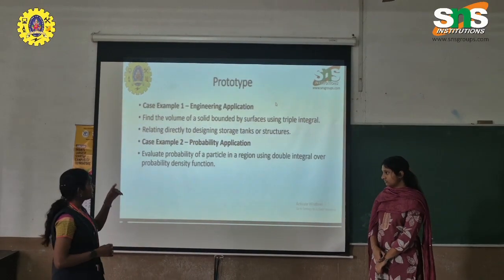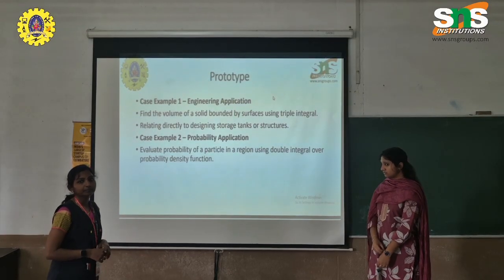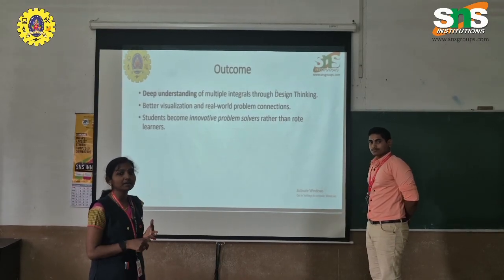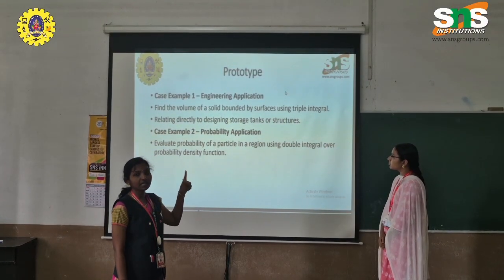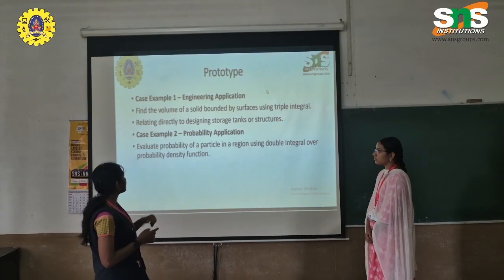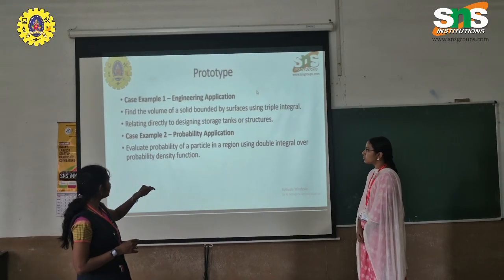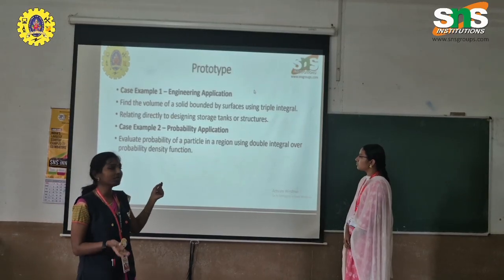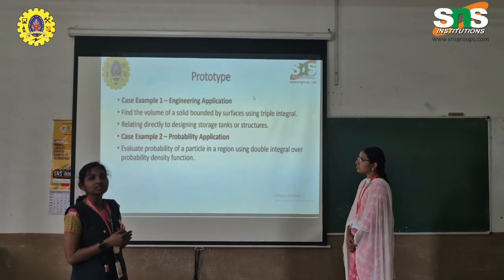Design Thinking Approach - Multiple Integrals | SNS Institutions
Double integral is a mathematical tool for computing the integral of a function of two variables across a two-dimensional region on the xy plane. It expands the concept of a single integral by integrating the functions of two variables over regions, surfaces, or areas in the plane. In case two variables are present, we need to substitute the value of one variable in terms of the other.

This is very helpful in the case of functions where we are provided with only one function and no relationship between the variables is defined. In such cases, we cannot substitute the value of one variable from the relation. Thus, we use double integral to integrate the function.

Triple integral is an important concept in higher mathematics and a method of integrating
functions in a certain area of three-dimensional space. Triple integral in rectangular coordinate
system is a very important tool, which can be used to solve many practical problems, such as
physics, engineering, computer graphics and other fields. Through in-depth study and understanding
of triple integral, we can better grasp the nature of functions in space and provide more effective
mathematical tools for solving practical problems.